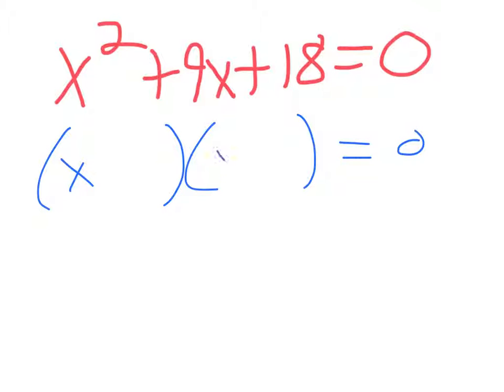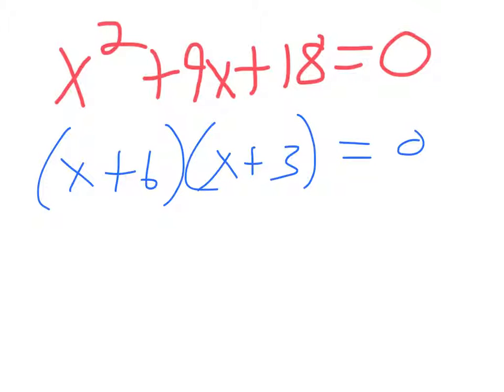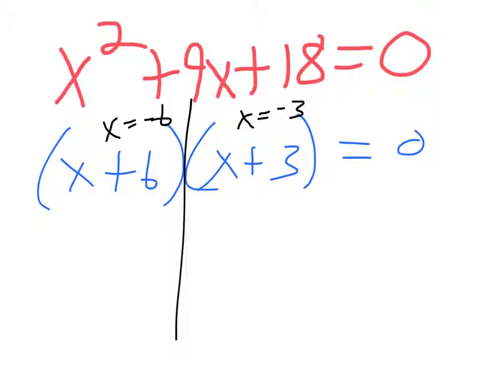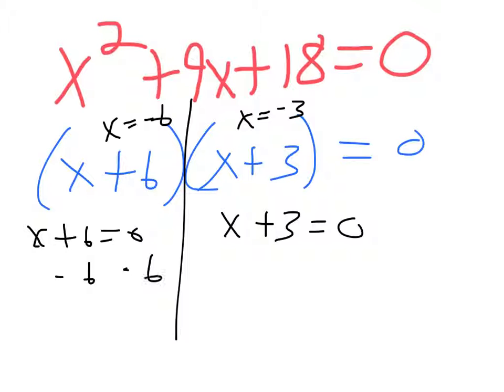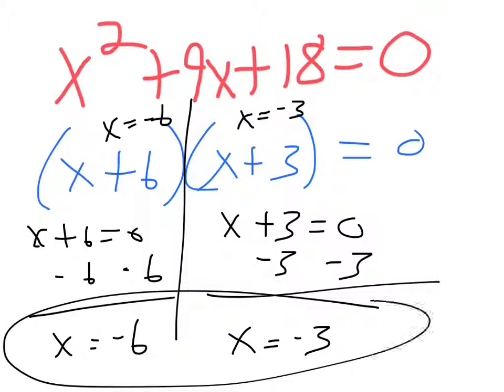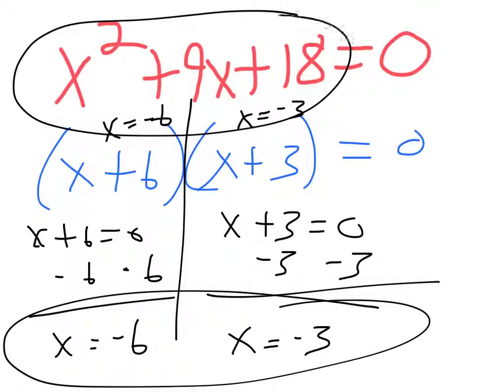Solving a Quadratic (x^2) Equation